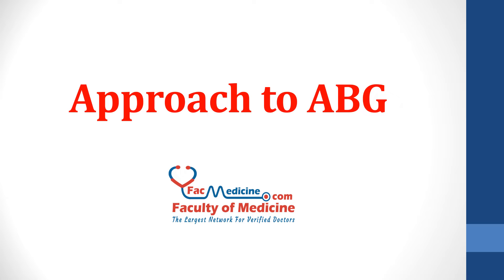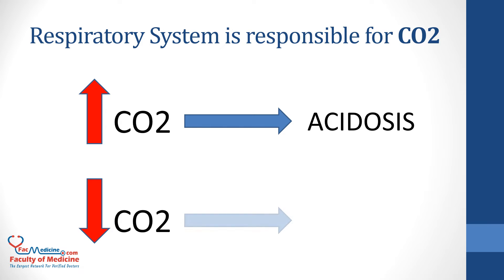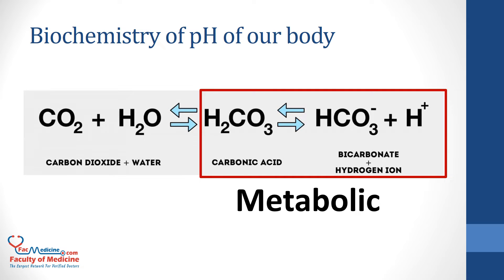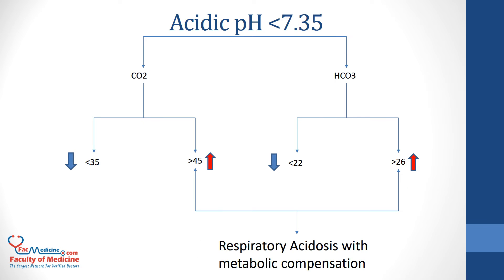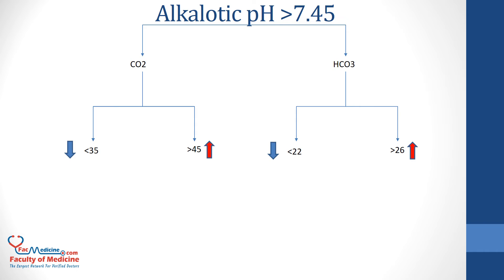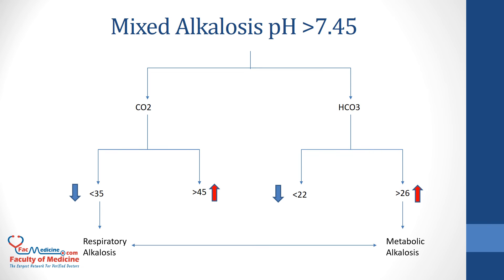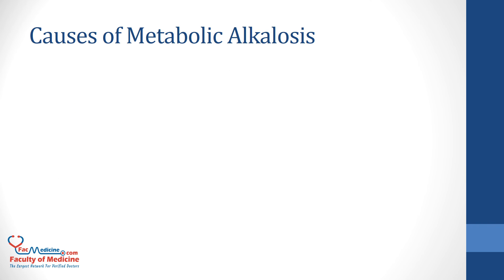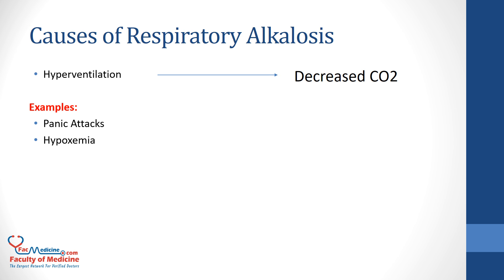ABG Interpretation - Arterial Blood Gases Summarized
Summary for arterial blood gases including respiratory acidosis, metabolic acidosis, respiratory alkalosis, metabolic alkalosis with examples for the causes.